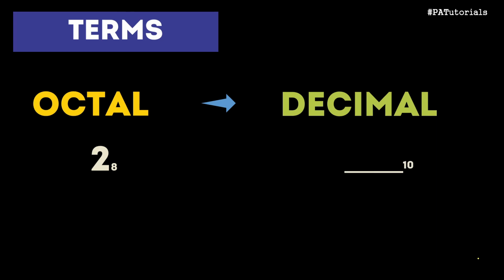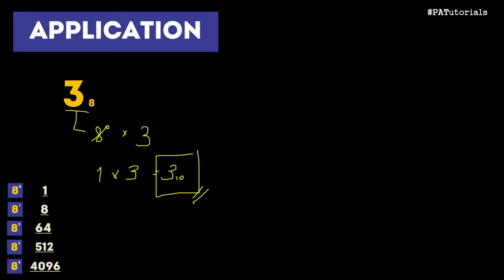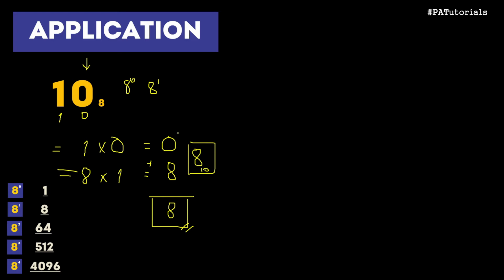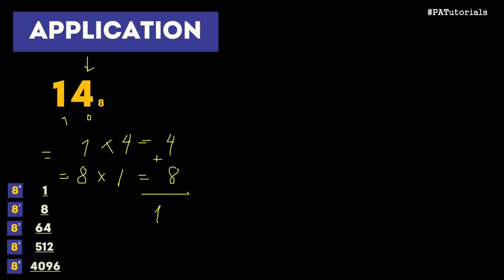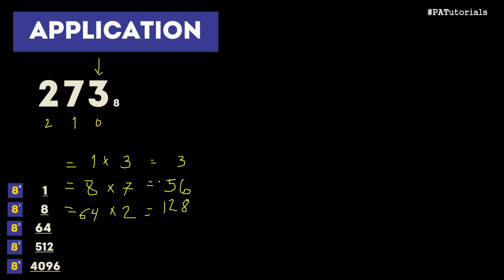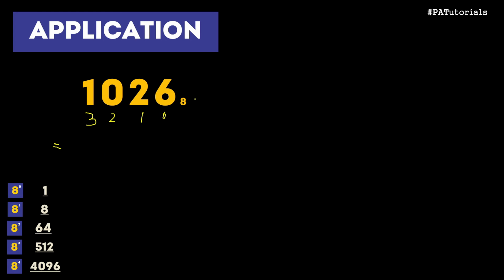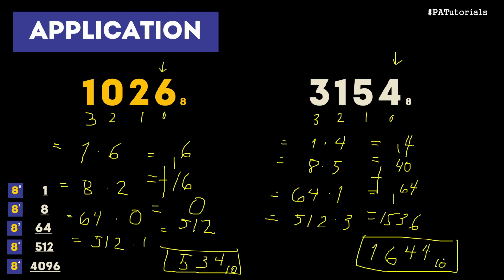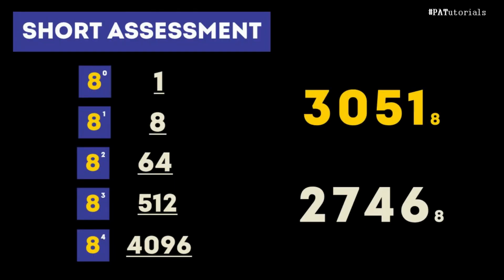How to Convert Octal to Decimal | PATutorials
For today's video, I'll be discussing How to Convert Octal to Decimal  in Taglish.

Verse of the Day: Hebrew 10: 17
“Their sins and lawless acts I will remember no more.”

Tune in for my next DIYs, Tutorial Videos and Study Techniques!